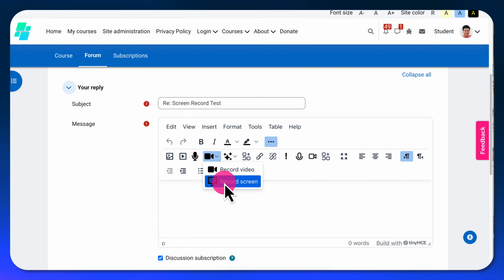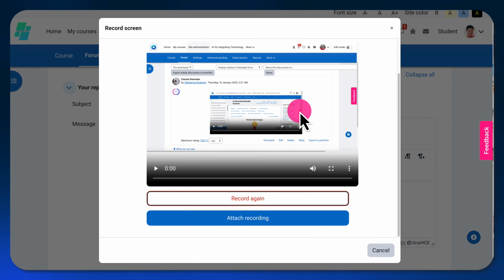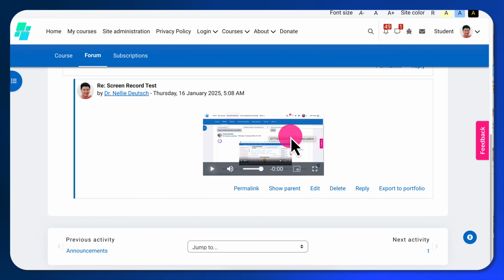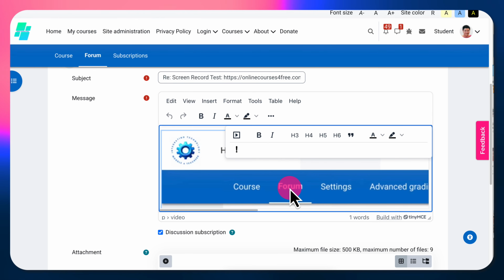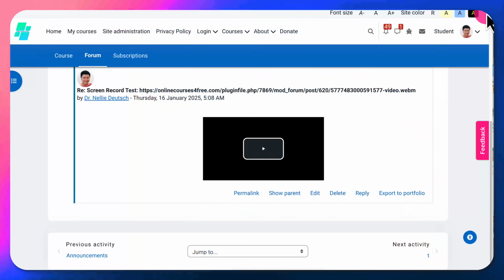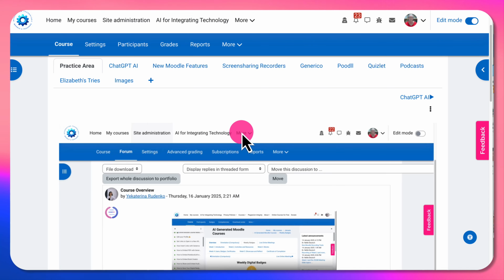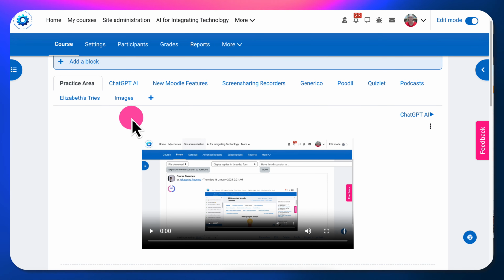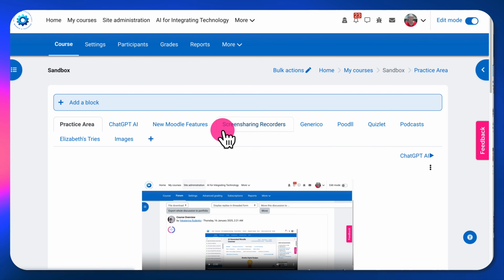Paste to Play a WEBM Video in Moodle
Dr. Nellie Deutsch provides a step-by-step tutorial on utilizing the "Record Screen" feature within the TinyMCE editor in Moodle 4.5. The video begins with an overview of how this feature can be used by both teachers and students to create screen recordings directly within a Moodle course. Dr. Deutsch emphasizes the accessibility and convenience of the tool, making it an integral part of the online learning environment.

The process starts by navigating to a Moodle activity or resource where the TinyMCE editor is available. Dr. Deutsch demonstrates how to access the screen recording option through the editor’s toolbar, selecting either the "Insert" menu or the video icon. From there, users can enable the screen recording feature and choose the part of their screen they wish to share, whether it’s a browser tab, application window, or the entire screen.

After selecting the desired screen to record, users can begin their recording. Dr. Deutsch highlights the importance of granting permissions to the browser and ensuring the appropriate window or tab is chosen. Once the recording starts, users can perform the actions they want to capture, such as delivering a lecture, demonstrating a process, or presenting a tutorial.

Stopping the recording is simple, and the video is immediately available for review within the editor interface. Dr. Deutsch explains how users can play the video to confirm its quality and decide whether to keep it or record a new one. This feature allows for iterative improvements to ensure the best results.

The recorded video can be embedded directly into the Moodle activity or resource. Dr. Deutsch walks through the process of attaching the video within the editor and explains how it will appear once the content is saved. She also touches on the initial size of the embedded video and provides tips for resizing it if necessary to ensure it fits seamlessly within the course layout.

Dr. Deutsch further explores the technical aspects of obtaining a direct link to the video. By inspecting the video’s elements in the browser, users can copy the video’s URL in a format suitable for sharing outside of Moodle. She cautions viewers to ensure they copy the link correctly, without unnecessary quotation marks or extra characters.

The versatility of the TinyMCE editor in Moodle is another key point of the tutorial. Dr. Deutsch illustrates how this feature can be applied across different Moodle tools, including forums, assignments, and other activities. She demonstrates how users can embed videos in various sections of a Moodle course, highlighting the integration of the editor throughout the platform.

To enhance the video’s appearance or functionality, Dr. Deutsch provides additional guidance on editing the video’s source code within the TinyMCE editor. This allows users to adjust the video’s dimensions and align it appropriately within the course. She explains the importance of these customizations for creating a polished and professional presentation.

The tutorial concludes with an invitation for viewers to experiment with the "Record Screen" feature in a Moodle sandbox environment. Dr. Deutsch encourages users to explore the possibilities this tool offers for enhancing their teaching and learning experiences. She also invites questions and feedback, fostering a collaborative and interactive learning community. This comprehensive guide is an invaluable resource for Moodle users seeking to integrate screen recording into their educational practices.